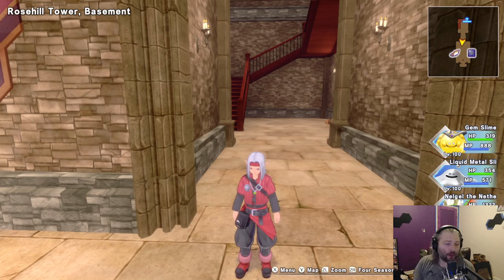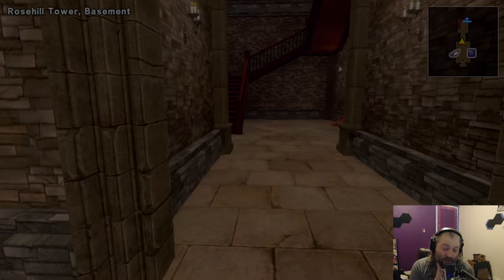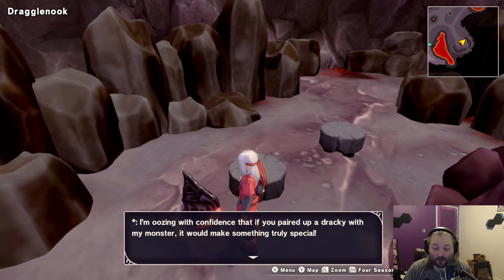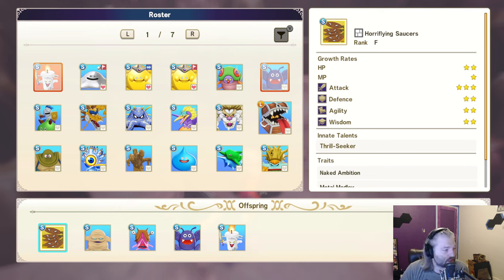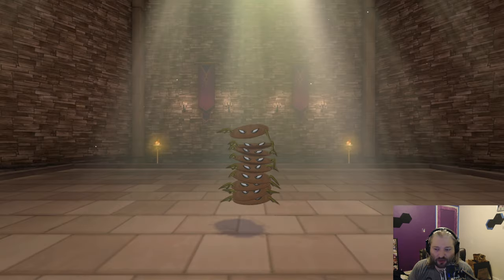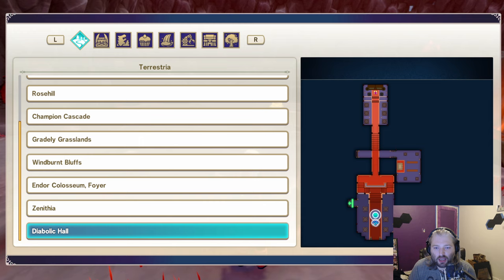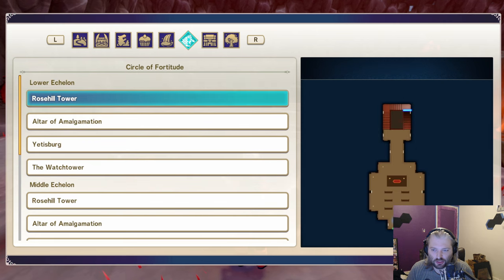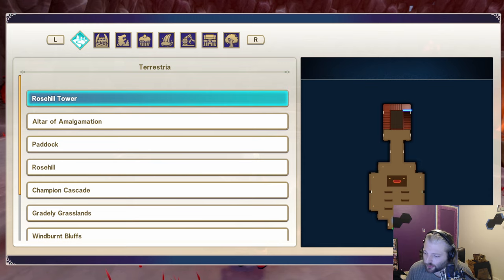NPC SYNTHESIS GUIDE! - Dragon Quest Monsters: The Dark Prince